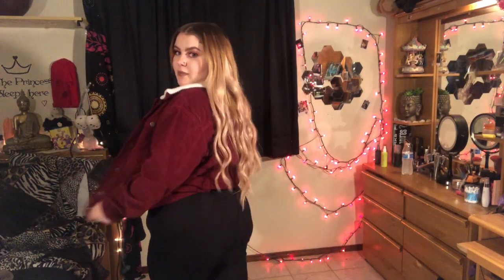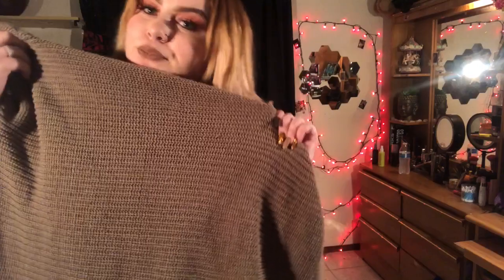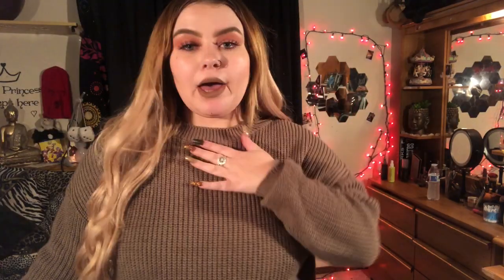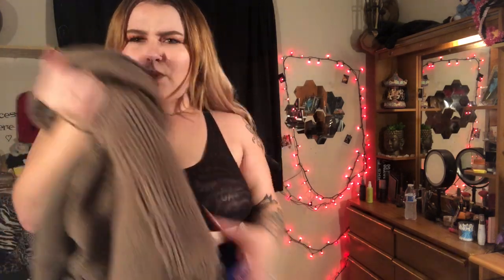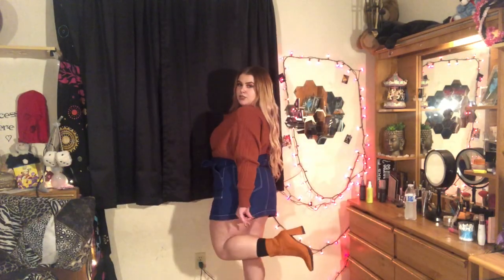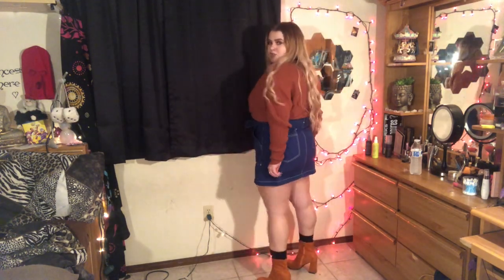BOOHOO, AMERICAN EAGLE- TRY ON HAUL....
Hi everyone, hope you liked this video. I'm still trying to get the hang of these try on haul videos. It's sort of out of my comfort zone but I love doing them.

The items will be listed below!
Plus Oversized Cord Borg Collar Jacket